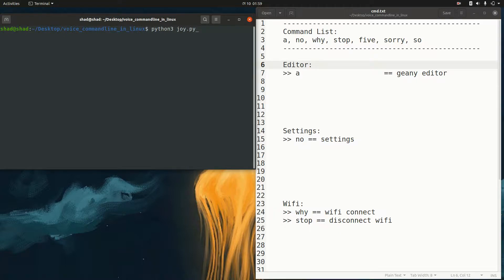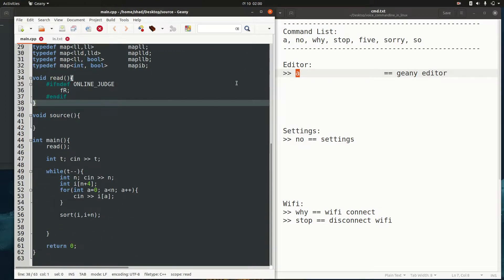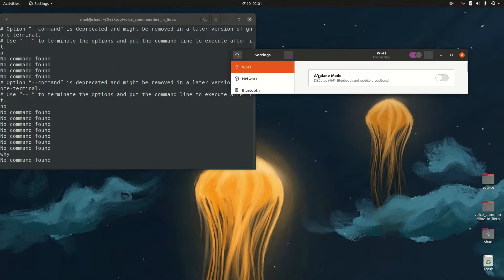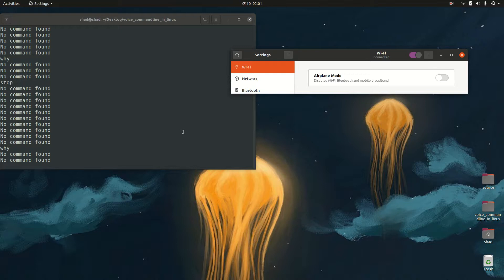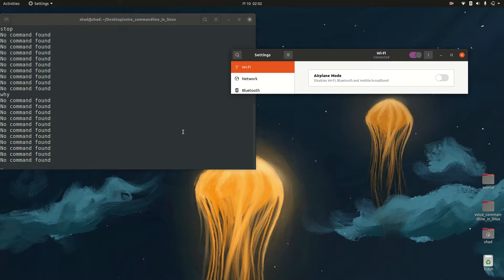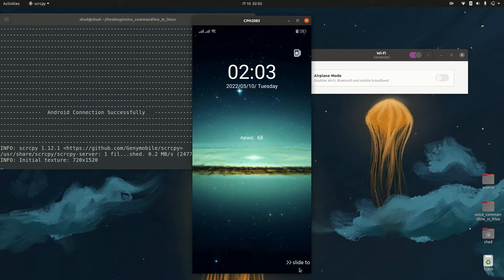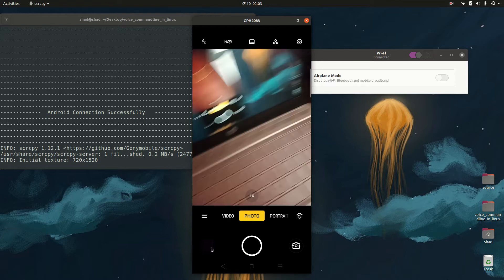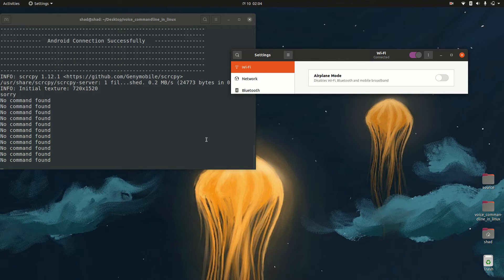Voice Command Line in Linux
This is a simple voice command line project for Linux Operating System. In this project, I execute linux command by using voice. I tested this project on ubuntu 20.04. In this project, I tried to show how simply you can control your linux operating system by using your voice command.

In voice command line, need to speak something. Voice can convert into original command, command can control you operating system. Any kinds of desktop application open or close, settings control and anything you can control by using your voice.